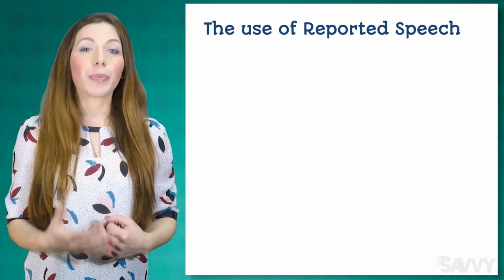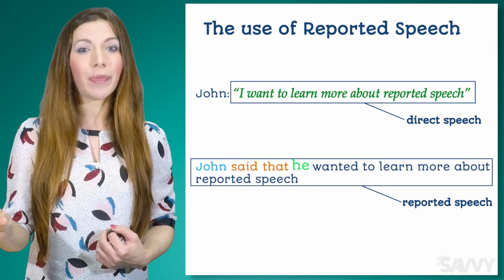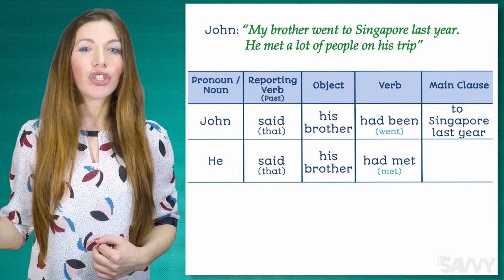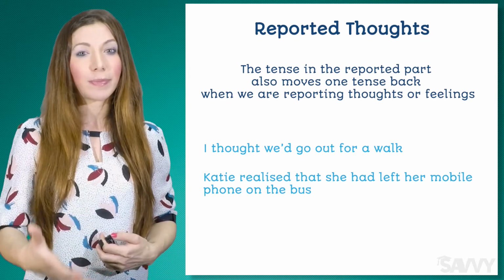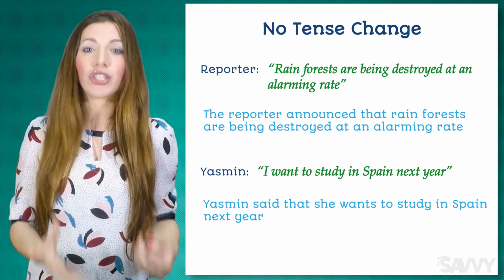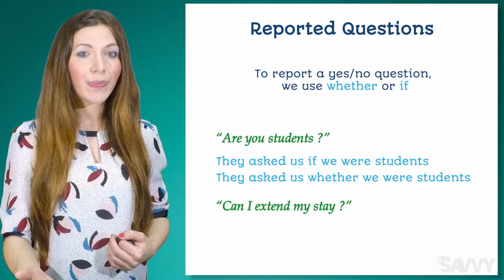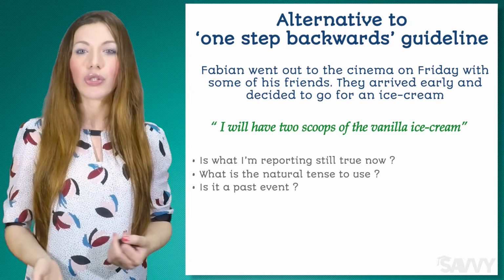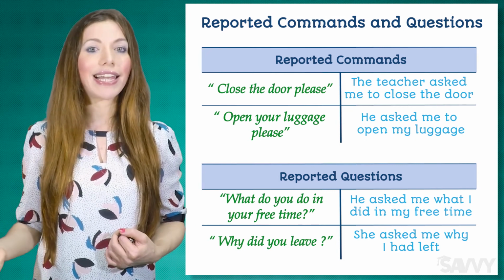Reported Speech | ENGLISH LESSON